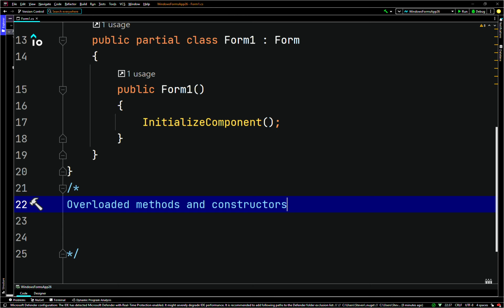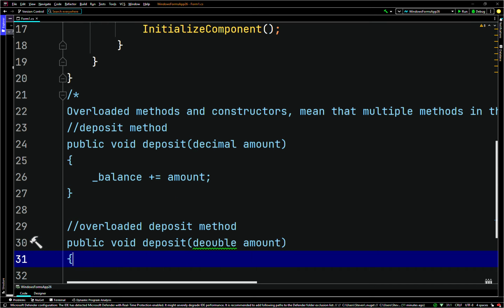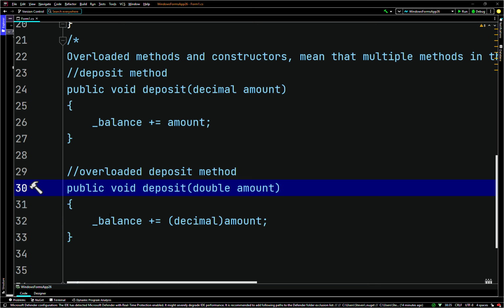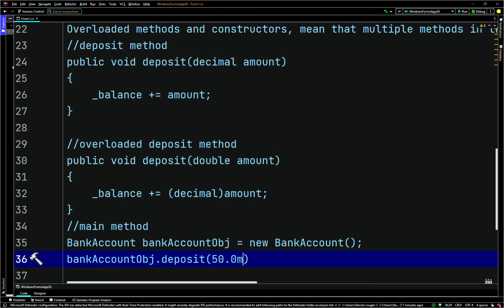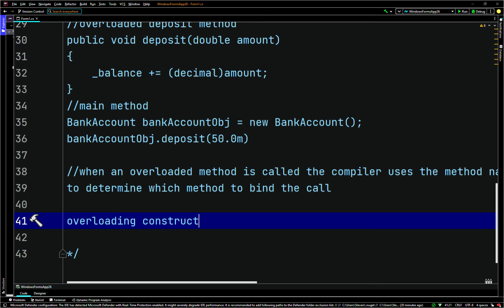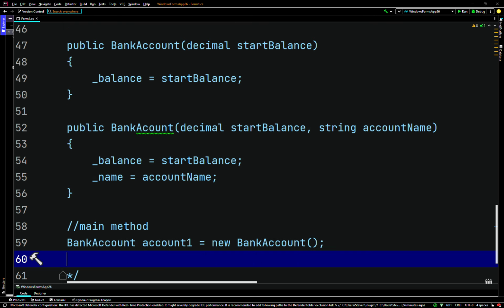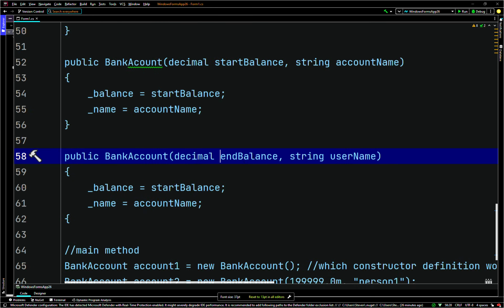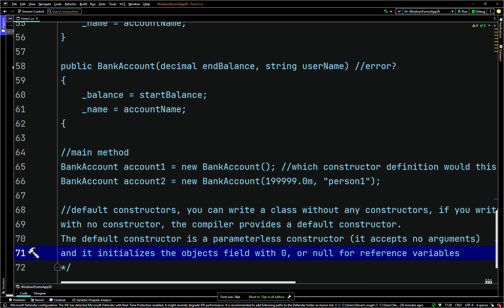WindowsFormsApp26 – Form1 cs 2023 05 16 11 49 05